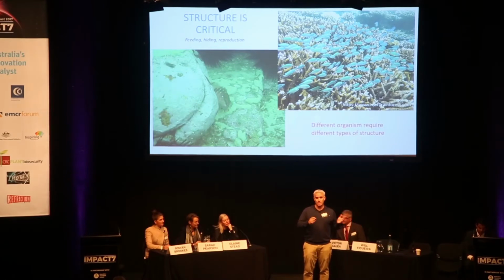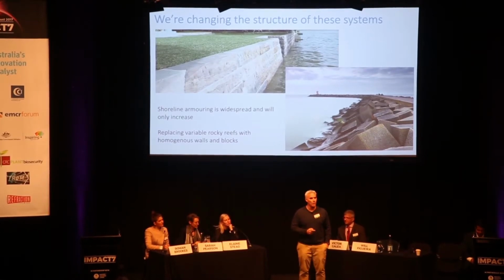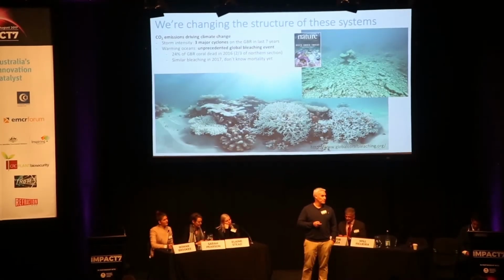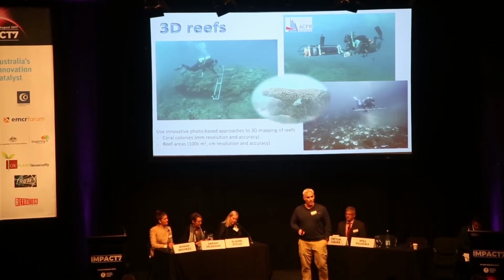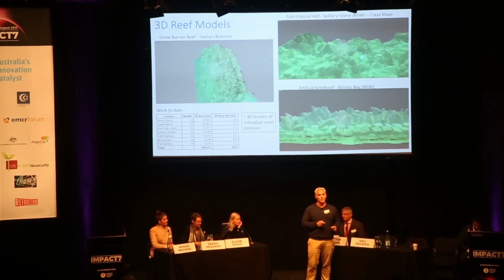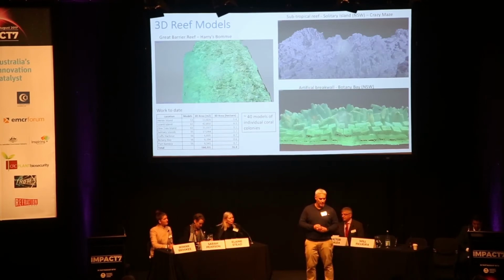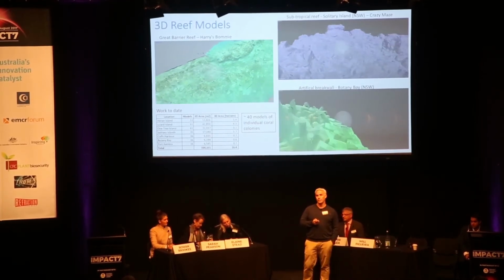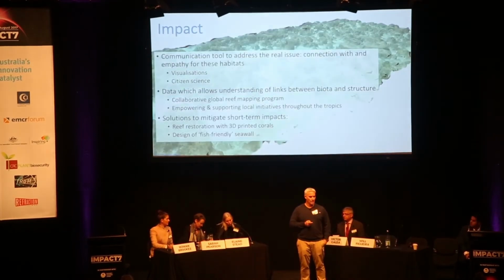IMPACT7 2017 - William Figueira, 3DReefs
IMPACT7 2017
3D Reefs
Presented by: William Figueira - Associate Professor, University of Sydney

Meat Market, Melbourne
Tuesday 1 August 2017